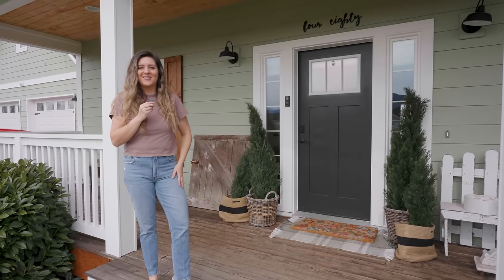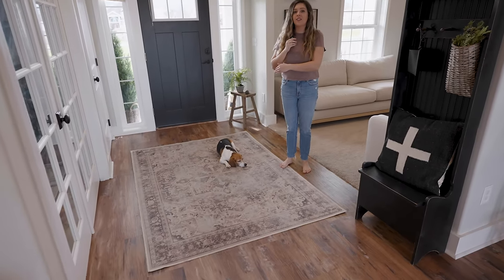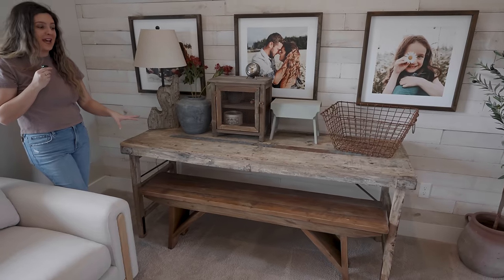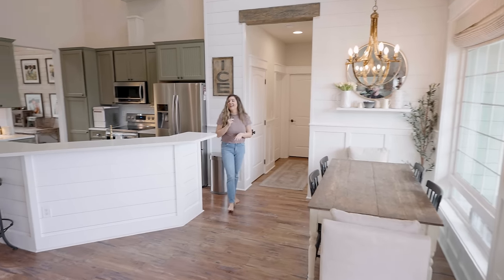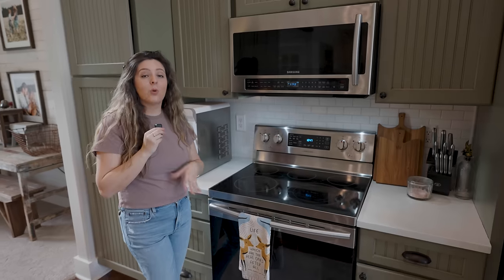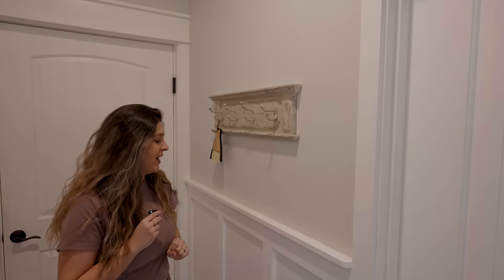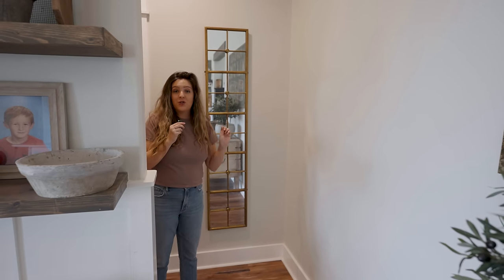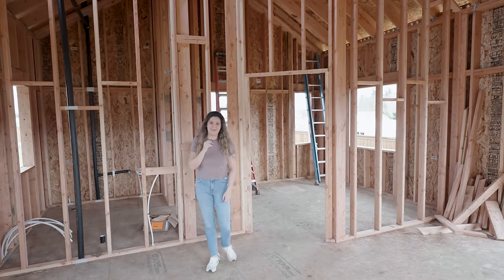NEW Modern Farmhouse Home Tour + Tiny Home & Party Barn Tour!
Hey Friends! Welcome to Living it Country. In today's video I am sharing a new modern farmhouse home tour of our home, tiny home and party barn that are under construction. It was so much fun sharing the Esme Sofa and Arm Chair in Forest Green for Christmas, sharing our Kenna Modular for our cozy living room and now our Keaton set in our main front room!
Thanks for being here friends!
Xoxo,
Holly

Products in our home tour

FAVORITE Rug
Green faux trees
Vintage stool
Faux Greenery
Photo And Frames save 15% with code LIVINGITCOUNTRY
Swiss Cross Pillow
Olive Tree
Dining chairs
Slipcover chairs
Nugget ice machine
Frame TV
Deer Towel
Cow Cookie Jar
Coffee Maker
Cake Stand
Vintage Sconces
Washable Rug
Hallway Rug
Candle warm
Roman Shades